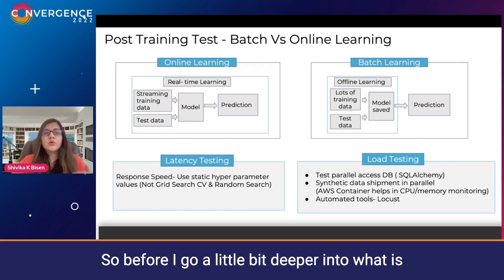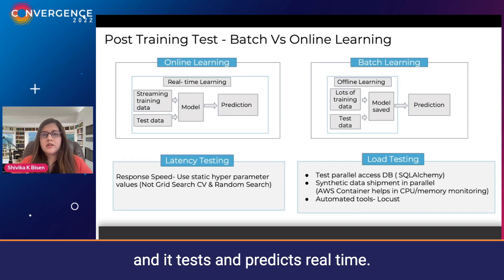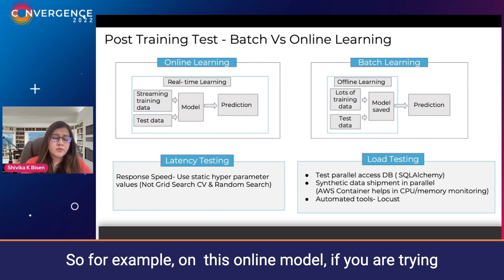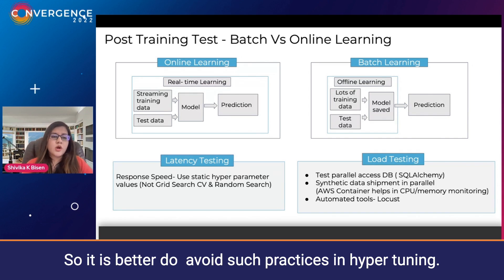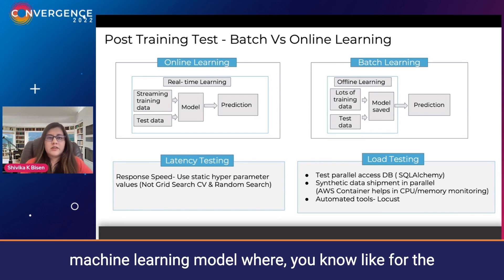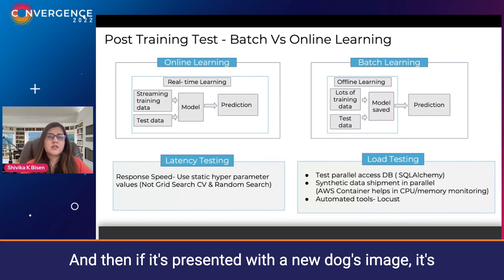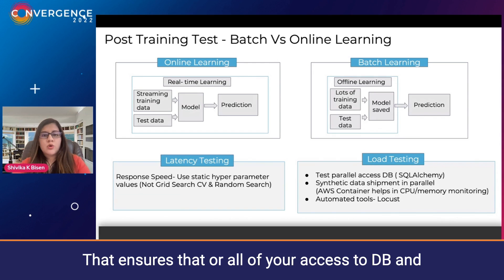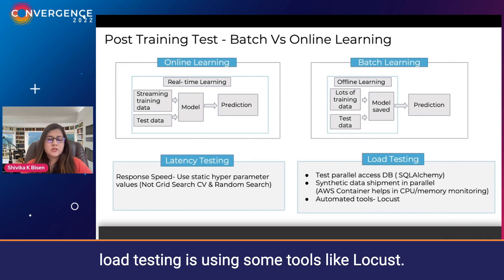Convergence Conference: Shivika Bisen--Batch vs. Online Learning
In this clip from Convergence Conference 2022, Shivika Bisen, lead data scientist at PAXAFE, discusses machine learning deployment strategies.

You can still register to get access to the full lineup of recorded sessions

About Convergence:

Companies today are utilizing machine learning to deliver outsized business outcomes. However, developing ML is incredibly challenging. It’s a slow, iterative process; one that is complex, with many moving parts, diverse stakeholders, and potential pitfalls. The field is nascent, with tools and techniques changing quickly. Sharing insights from successful machine learning projects across industries advances ML and accelerates its potential to solve challenging problems.

Join us at CONVERGENCE 2022 to learn from leaders driving innovation with machine learning, who have faced development challenges and successfully delivered business value with machine learning. In this virtual event, you will discover emerging tools, approaches, and workflows that can help you effectively manage an ML project from start to finish. Choose from business and technical tracks with presentations from experts in data science and machine learning, who will share their best practices and insights on developing and implementing enterprise ML strategies.